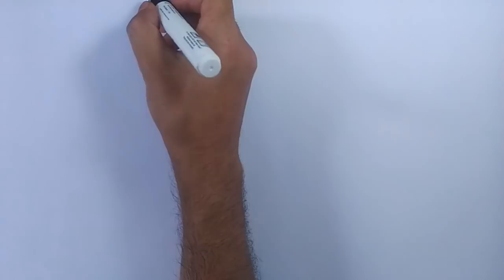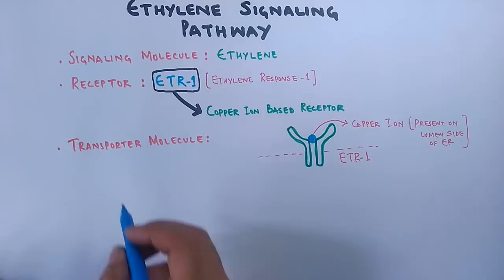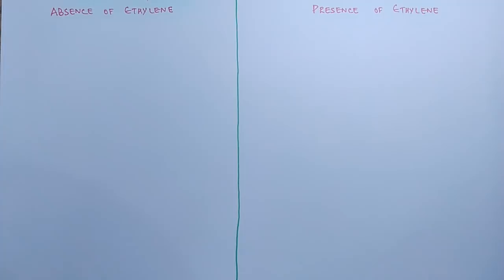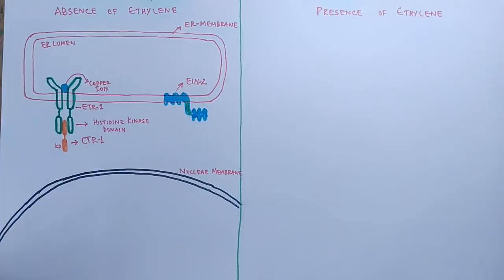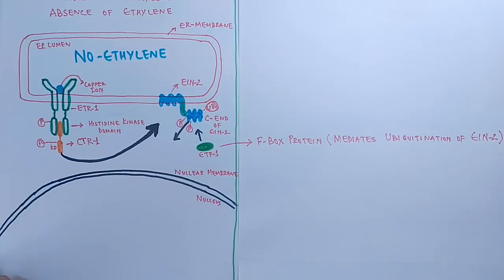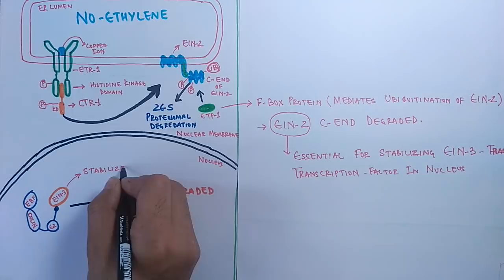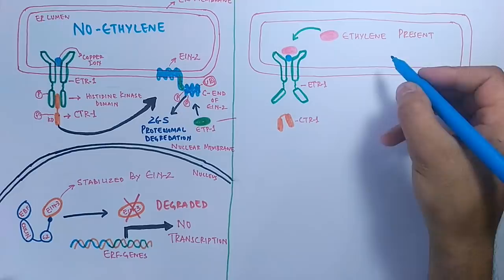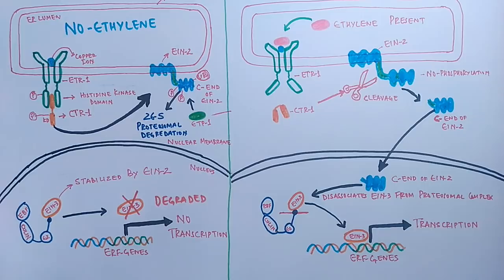Ethylene Signalling Pathway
The Ethylene Signaling Pathway is mediated by ethylene molecules received by the ETR receptors on ER.The final target of this pathway is to regulate the EIN-3 transcription factor present in the nucleus. The EIN-3 is in turn is regulated by EIN-2 through the siganling pathway which you are going to see in this video.